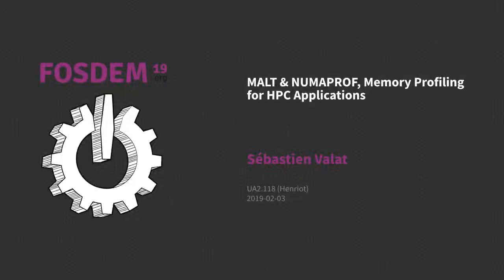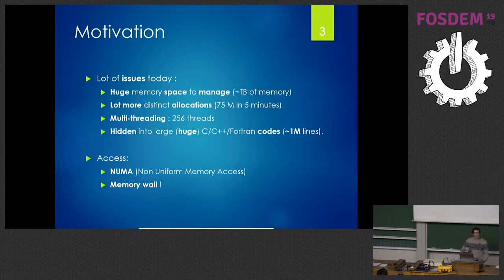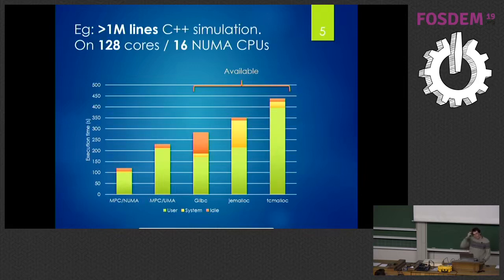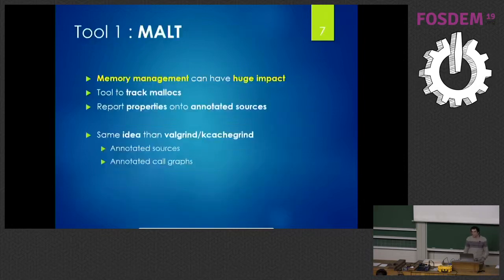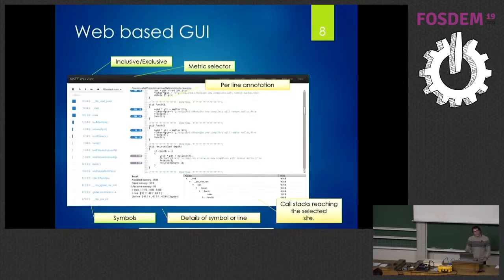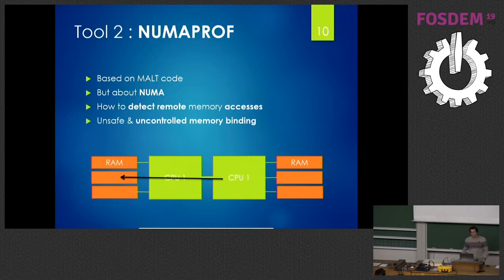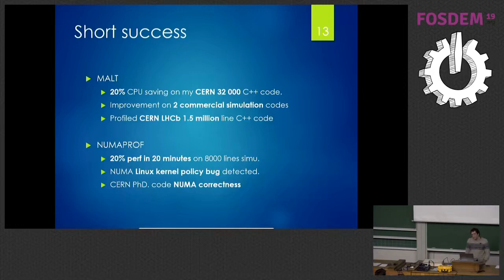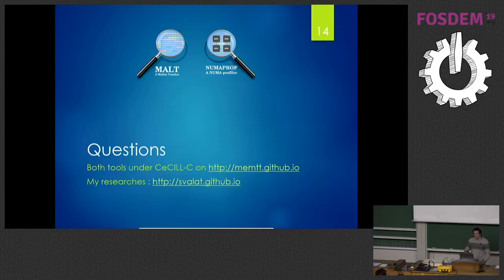MALT & NUMAPROF, Memory Profiling for HPC Applications